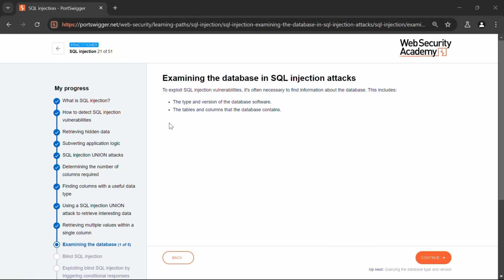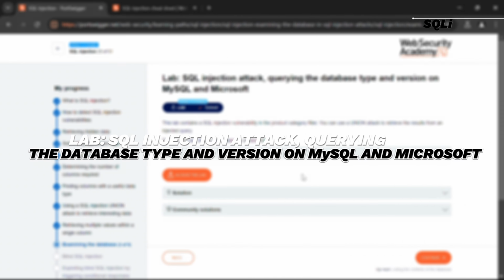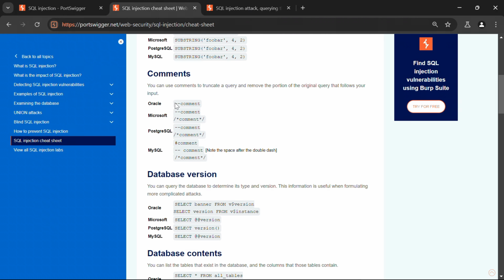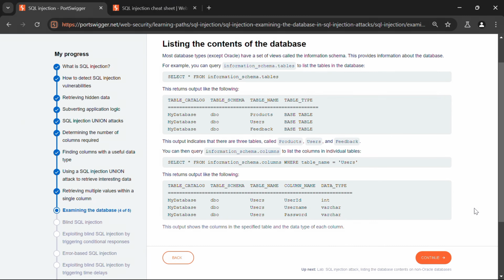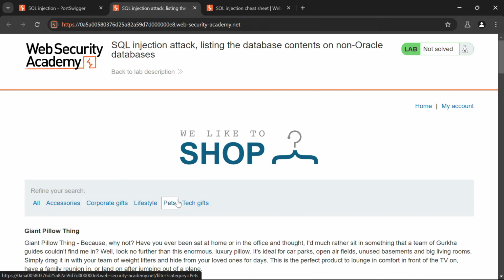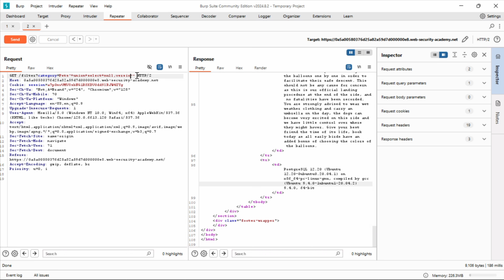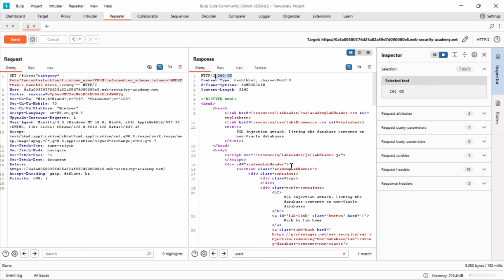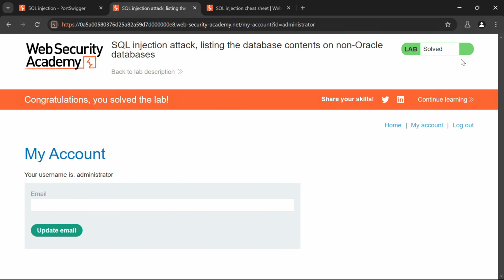SQL Attacks DEMYSTIFIED! Protect Your Web Apps Today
Learn about SQL Injection Union Attacks and how they can put your website at risk for hacking. Stay informed and protect your online data.

Stay safe, stay legal, and hack for good! 🙌🔐

إخلاء مسؤولية ⚠️
المحتوى في هذا الفيديو والفيديوهات القادمة هو لأغراض تعليمية فقط.
🚫💻 يرجى استخدام المهارات والمعرفة التي تمت مشاركتها بمسؤولية وأخلاقية.
الاختراق غير المصرح به غير قانوني وقد يؤدي إلى عواقب وخيمة.

ابقوا آمنين، التزموا بالقانون، واخترقوا من أجل الخير! 🙌🔐